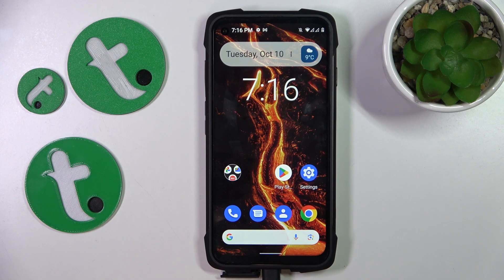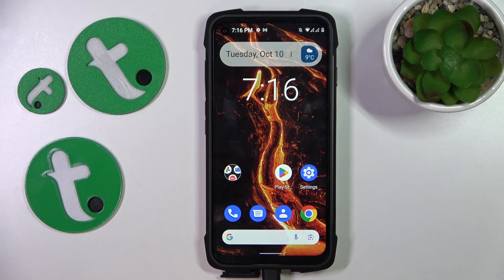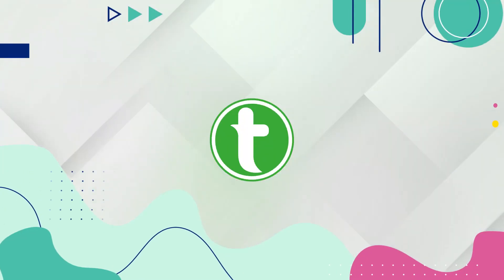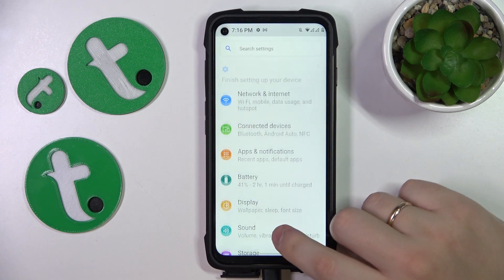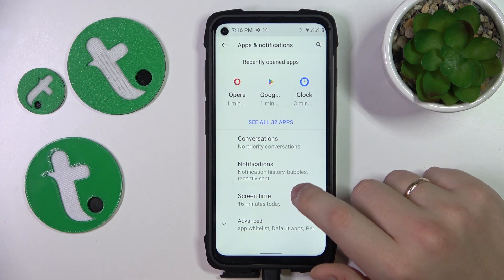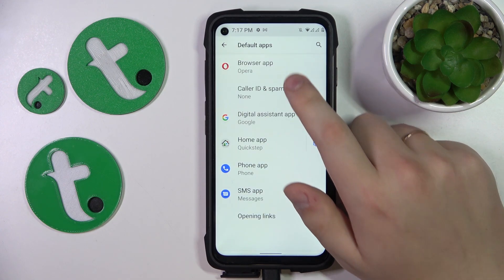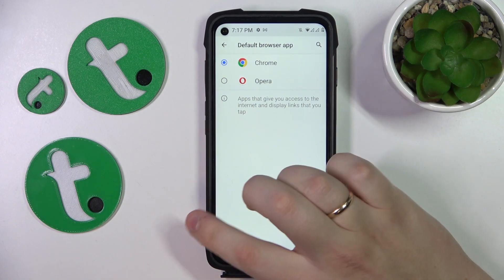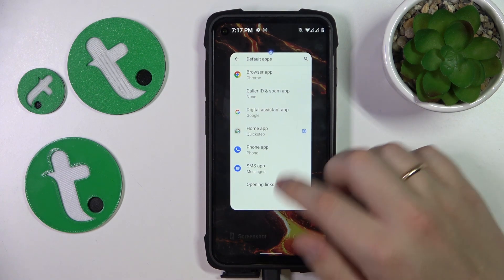How to Set Google Chrome as Default Browser App on CUBOT King Kong 7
Navigate the web seamlessly! In our new video, we'll walk you through the steps to set Google Chrome as your default browser on the CUBOT King Kong 7. Say goodbye to browser confusion and hello to a personalized browsing experience! Join us now.

How to change the default browser to Chrome on CUBOT King Kong 7? How to make Google Chrome the default app for browsing on CUBOT King Kong 7? How to select Google Chrome as the main browser app on CUBOT King Kong 7?